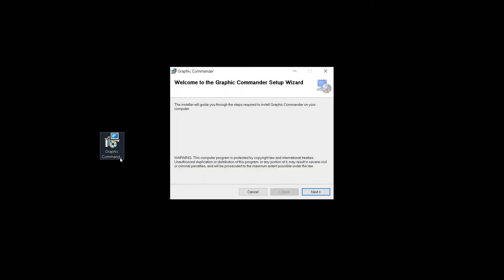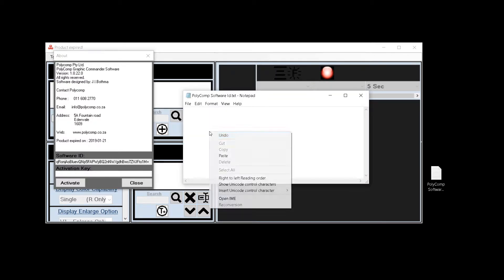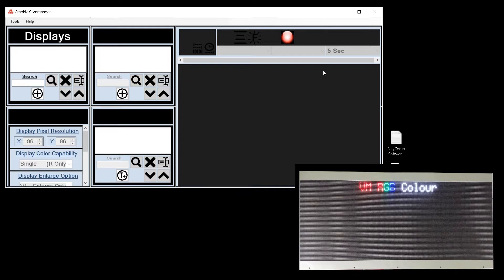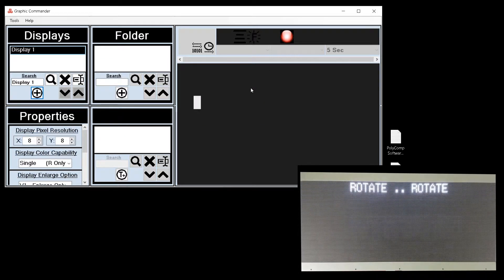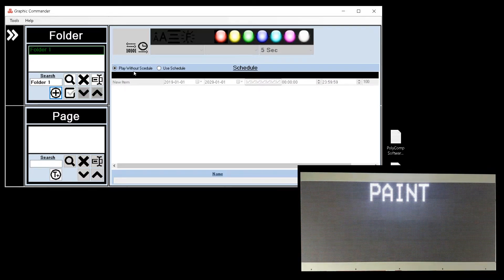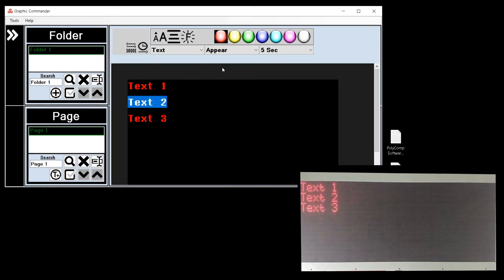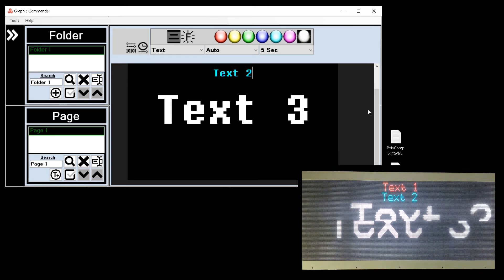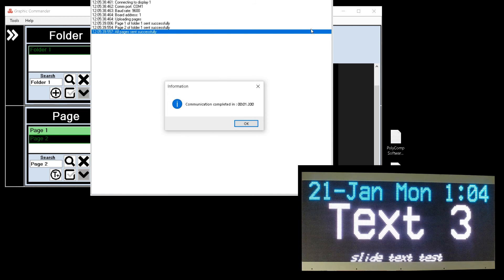Polycomp Graphic Commander tutorial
Polycomp Graphic Commander Software tutorial